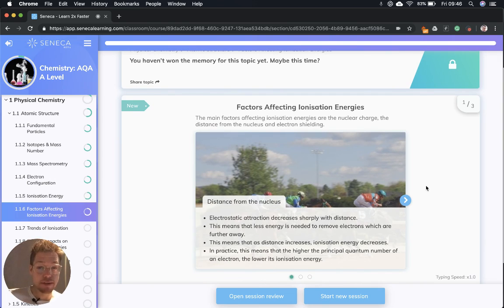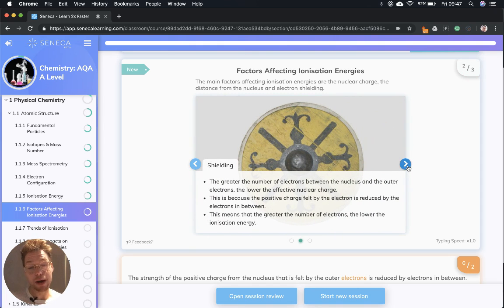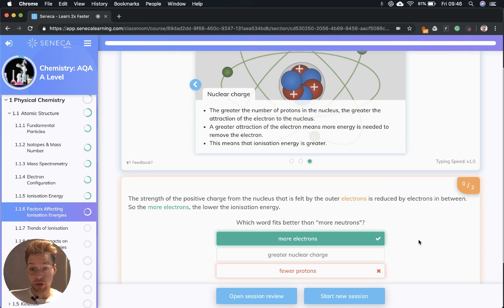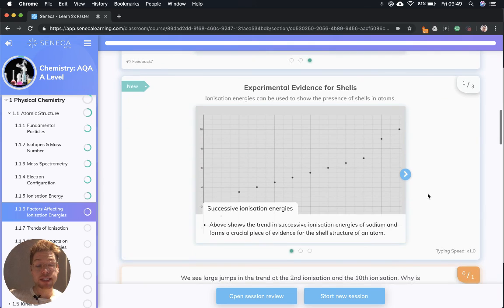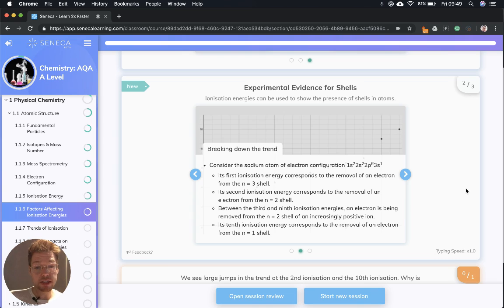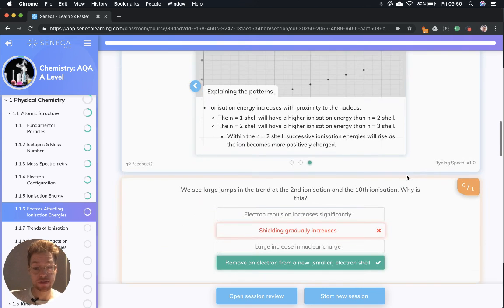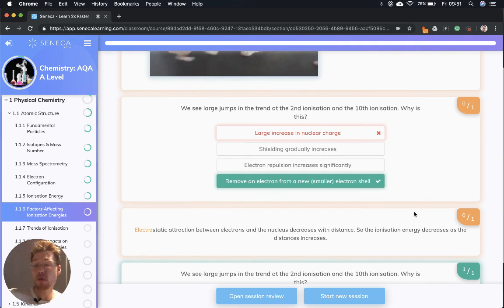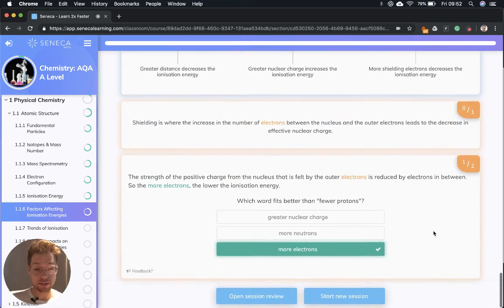A Level Chemistry - Factors Affecting Ionisation Energies - Seneca - Learn 2x Faster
The good vibes keep coming as Jono goes into more detail about ionisation energies and the removal of negativity (aka electrons).